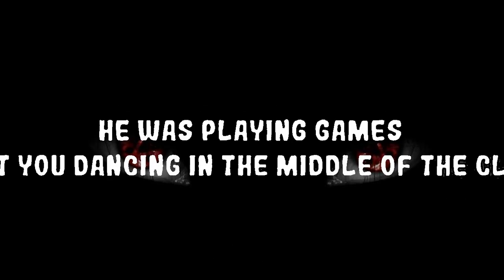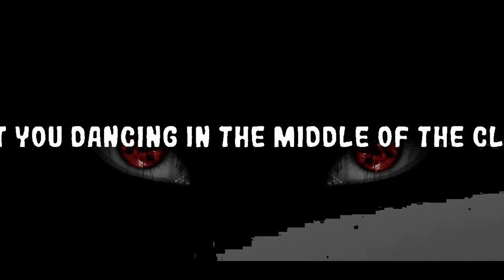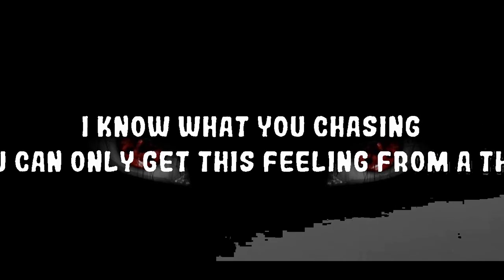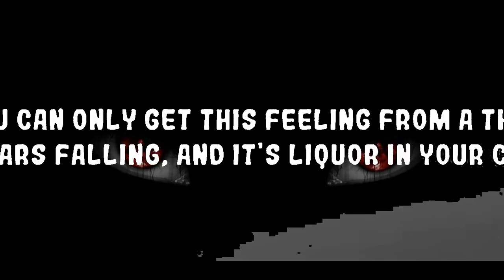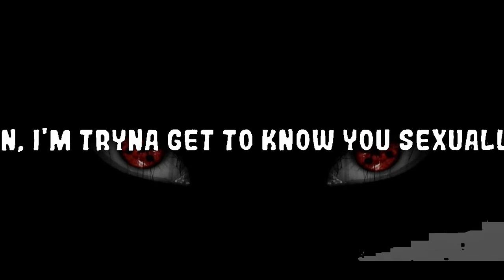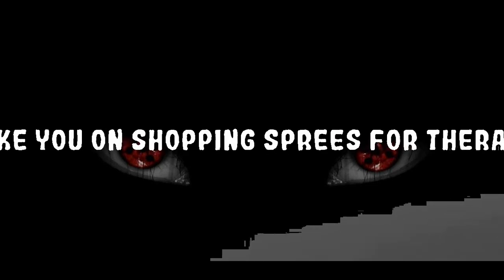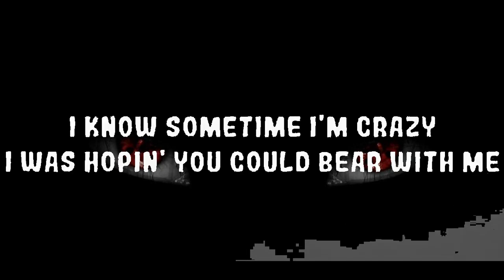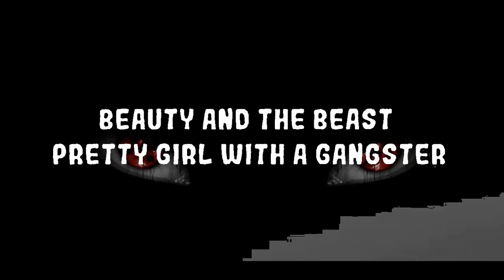Polo G - Martin & Gina | The World Of Music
(Lyrics):
[Intro]
(Tahj Money)
(I bet my last track probably gave you lockjaw, hey, Lilkdubb)

[Verse 1]
I think about you on the road when I tear down the booth
Girl, I can't wait 'til I get home to fuck the shit out of you
Even on your worst days, girl, you still kind of cute
If it go down, I'm gon' protect you, pull that stick out and shoot
All I want is your love, I can't see no bitch after you
Off emotions, we did things that we didn't have to do
Scared of you leaving, I told lies when you asked for the truth
I second-guessed if you the one, that's when I didn't have a clue
They be Martin and Gina, but we ain't think about behind the scenes
The way I kill it, lose her voice when she tryin' to scream
We from the trenches, we moved onto the finer things
Now you done went from H&M to a designer fiend

[Chorus]
He was playing games, got you dancing in the middle of the club
Got you dancing in the middle of the club
I know what you chasing, you can only get this feeling from a thug
You can only get this feeling from a thug
Tears falling, and it's liquor in your cup, all you really want is love
Baby, all you really want is love
Only talk to bosses, independent, can't be fucking with a scrub
Girl, I know you can't be fucking with a scrub (Kdubb)

[Verse 2]
I get this feeling in my stomach when you next to me
Man, I'm tryna get to know you sexually
Take you on shopping sprees for therapy
Move you out to Cali', in my mansion takin' care of me
I know sometime I'm crazy, I was hopin' you could bear with me
Beauty and the beast, pretty girl with a gangster
I swear you still the baddest in the room with no makeup
You the type of woman every hood nigga pray for
I vow to stay a hundred, never change up
In that sundress, damn, your body so amazing
Love the way you smell, I'm addicted to your fragrance
It's somethin' about you, but I really can't explain it
Just know that you mine, I tell that nigga he can save it

[Chorus]
Girl, I know you can't be fucking with a scrub

Tags;
Martin & Gina Lyrics
Martin & Gina Polo G
Got you dancing in t